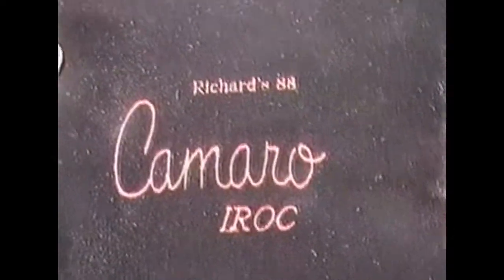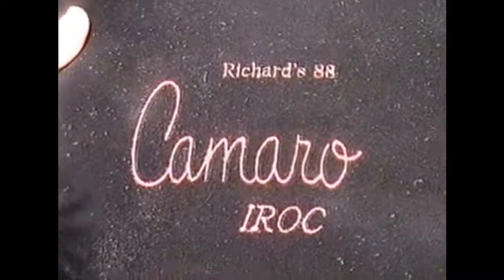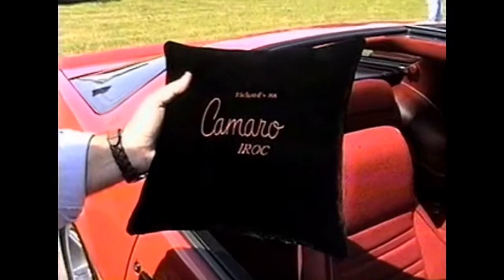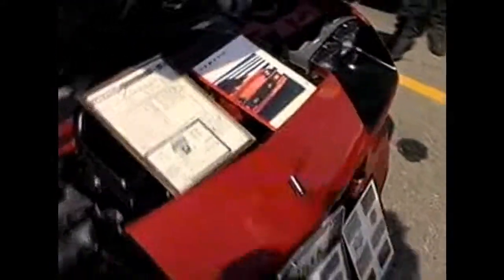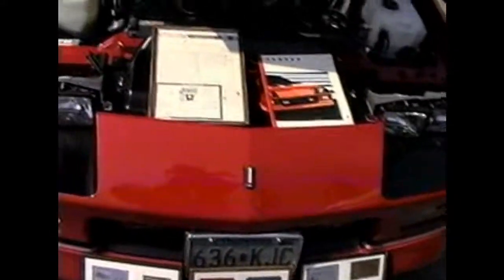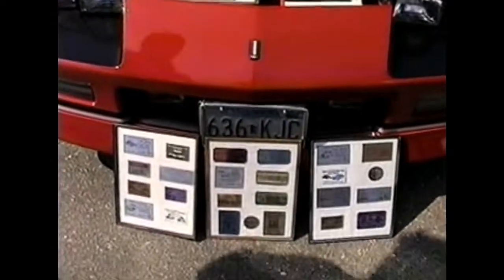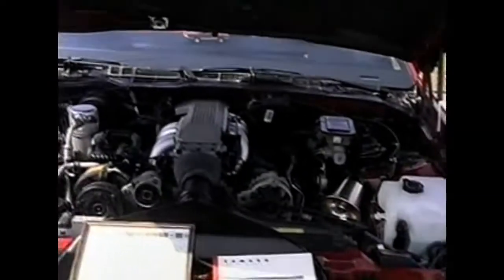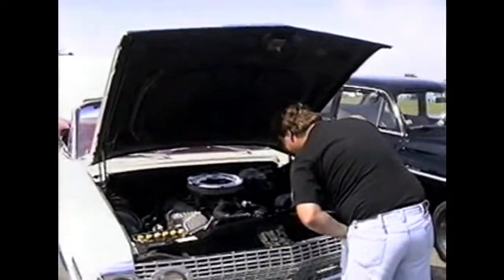45131 01 MRG22